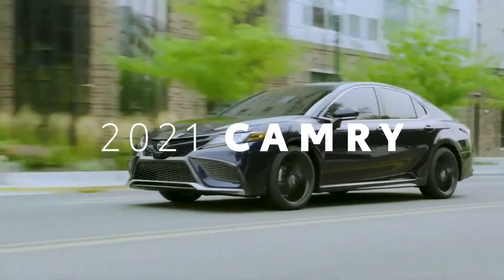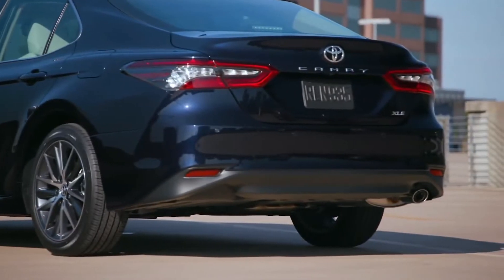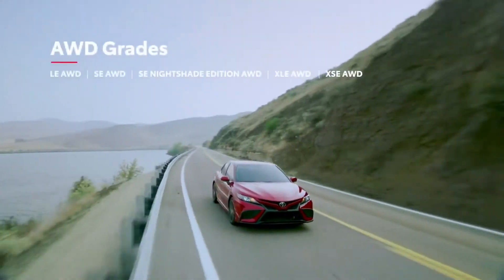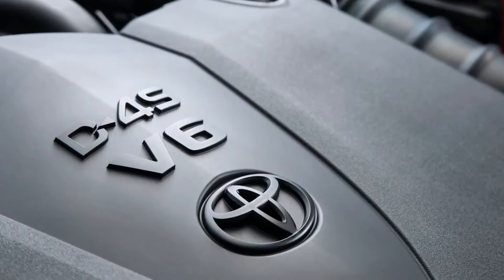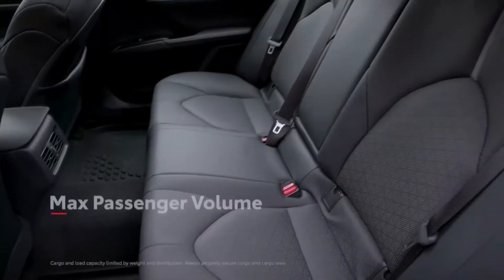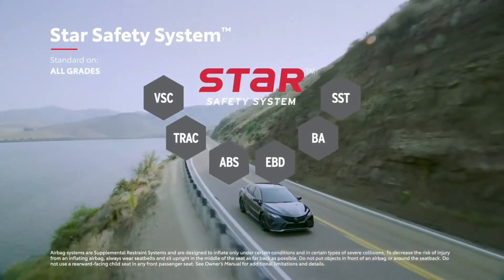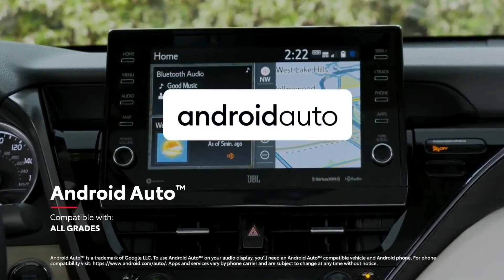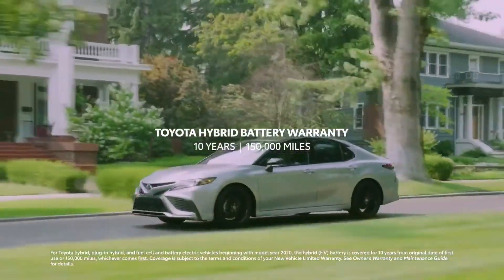2021 Toyota Camry Review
The 2021 Toyota Camry SE  is #1 in its class and is getting a REFRESH this year! It brings new equipment, revised exterior styling, and a new center console on the inside! All this adds up to make this a BETTER Camry than last year, but can it stay on top against the also-refreshed 2021 Honda Accord?? Or against other new rivals like the 2021 Hyundai Sonata or 2021 Kia K5??